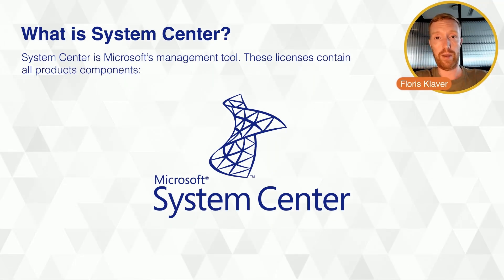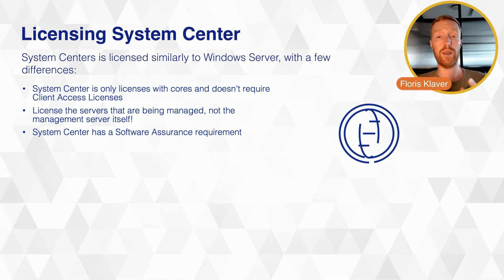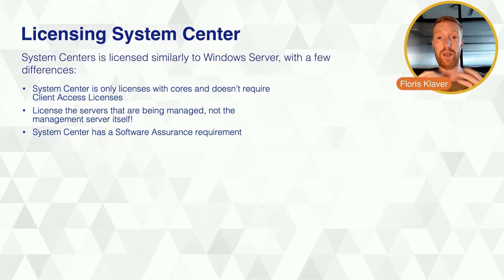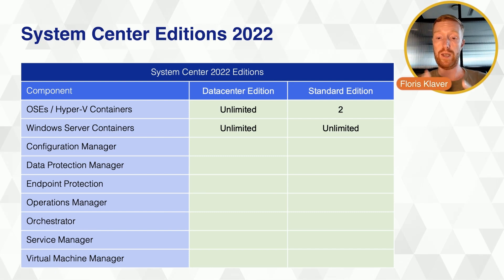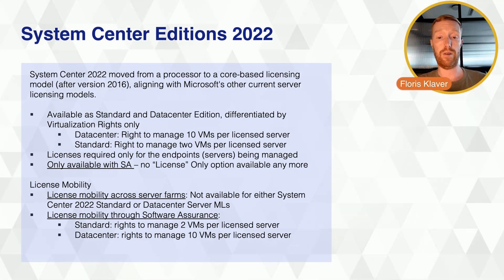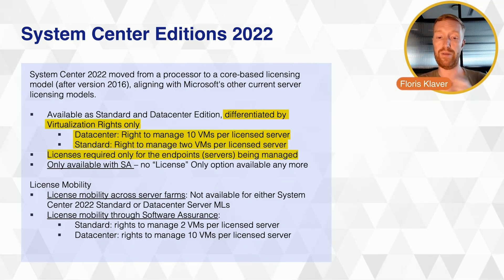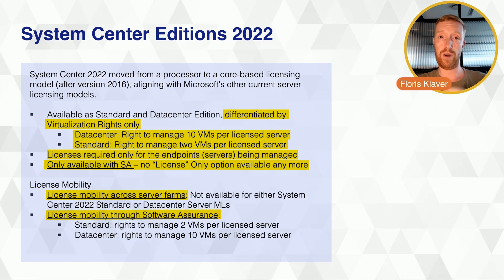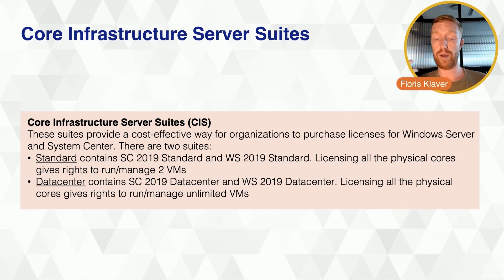Microsoft System Center Licensing Explained 2024 | Windows Server Licensing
Master the essentials of Microsoft System Center Licensing with our detailed guide. From understanding what System Center is to exploring its editions and features, this video covers everything you need to know.

Here's a breakdown of what you'll learn:
00:00 - 00:25 Intro
00:25 - 00:56 What is System Center?
00:56 - 01:48 How to license System Center
01:48 - 02:19 System Center & SQL Technology
02:19 - 04:01 System Center Editions
04:01 - 04:24  License Mobility
04:24 - 04:39 System Center Features
04:39 - 05:07 Core Infrastructure Server Suites

This video is part of a full series on Windows Server Licensing 2024.

You can also read our comprehensive guide on Windows Server licensing